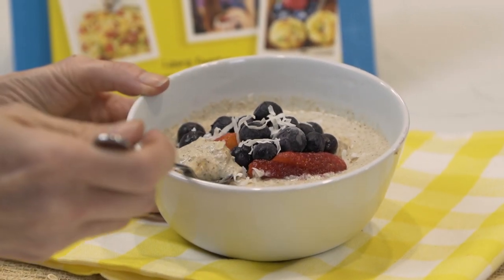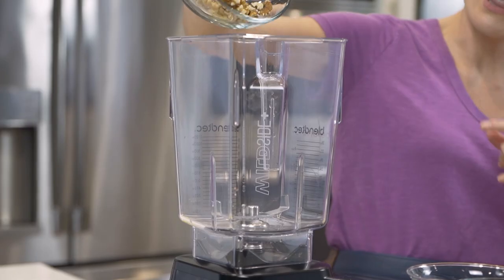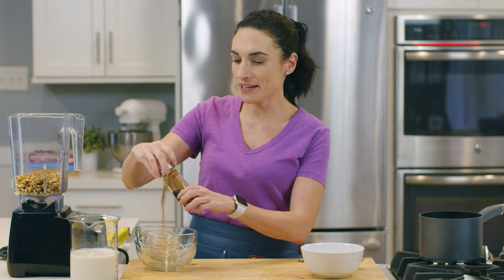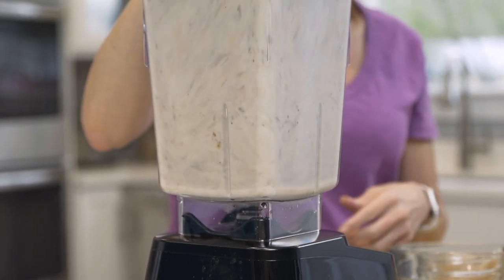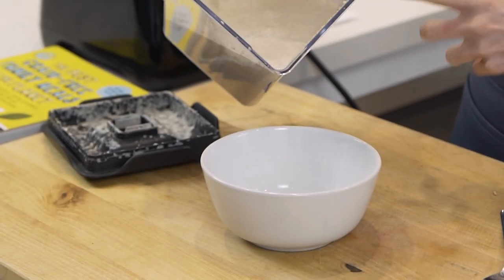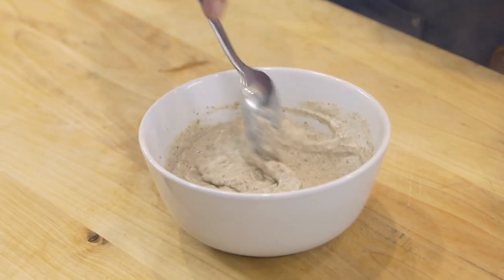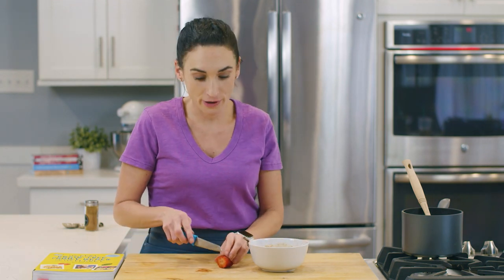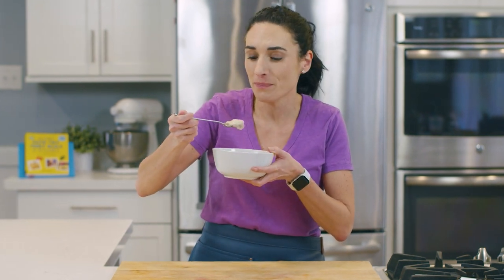Paleo "Oatmeal" | EASY No-oats oatmeal!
Healthy Paleo "Oatmeal" with No Grains! INGREDIENTS👇 Delicious paleo oatmeal you can whip up fast in the blender. Heat it in the microwave for "instant" warm, grain-free oatmeal or on the stove.
📝 INGREDIENTS
Yield: 4 servings
1 cup cashews
1 cup walnuts
1 tablespoon chia seeds
2 tablespoons ground flax meal
2 1/2 cups unsweetened vanilla almond milk
1 tablespoon cinnamon
Berries, for topping

Cook time 5 minutes. Yields 4 servings.
CHAPTERS:
0:00 Grain-Free Oatmeal
0:34 Nuts
0:51 Chia Seeds
1:02 Flaxmeal & Cinnamon
1:29 Almond Milk
1:55 Let Sit or Refrigerate
2:20 Enjoy Cold or Microwaved
3:04 Heat on Stove
3:17 Toppings
🙋Follow Laura on Instagram @LauraSFuentes @MOMables